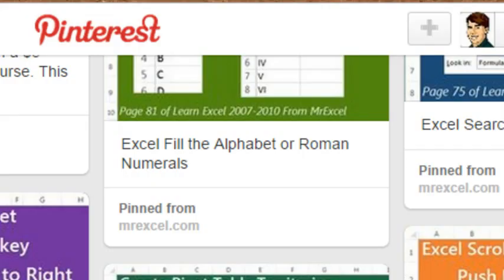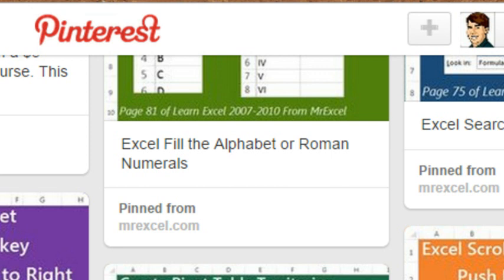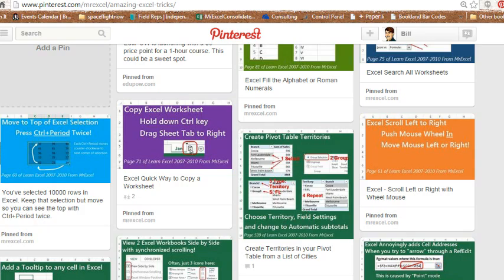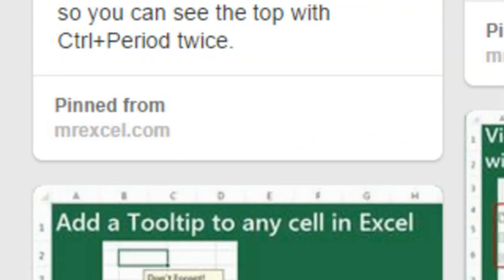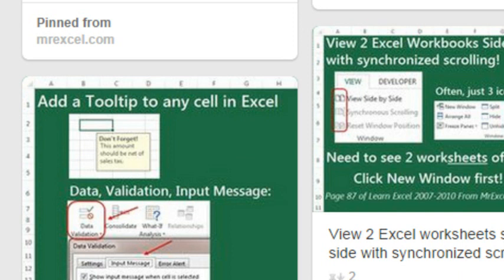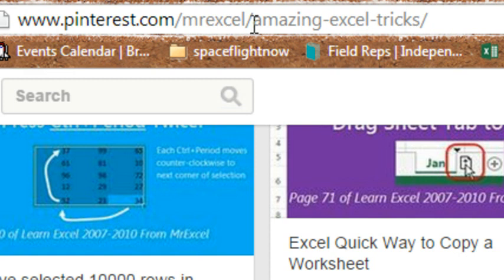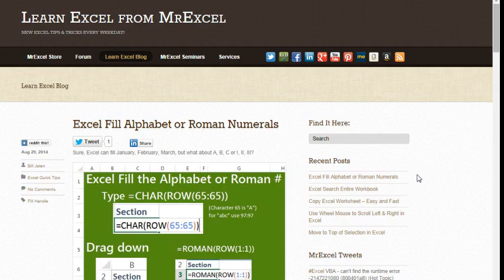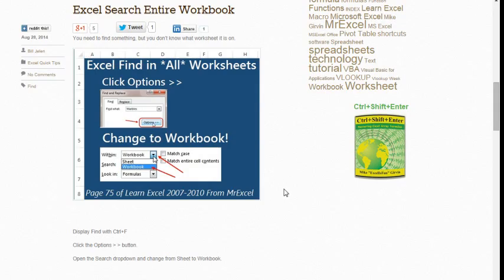Excel Quick Tips Extravaganza - Excel Efficiency Boost - Episode 1920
Microsoft Excel Tutorial: New Excel Quick Tips on Pinterest.

Some days, you don't have time to watch a long video to learn something cool about Excel.

Welcome to episode 1920 of the MrExcel podcast, where we will be introducing a new segment called Excel Quick Tips. I'm your host, Bill Jelen, and as always, I am here to help you become an Excel pro.
We all know that time is precious, and sometimes it's hard to find the time to watch a 10 or 15-minute video about Excel every day. That's why I decided to mix things up and start sharing quick tips that you can learn in just 30 seconds.
These tips are designed to be short, sweet, and to the point, so you can easily fit them into your busy schedule. And don't worry, they are just as informative and helpful as my longer videos.
But for those who don't have the time to watch the videos, you can find these quick tips on our Pinterest page by searching for "MrExcel" or on our blog, where I will be posting a new tip every day.
Not only will you find a graphic explaining the tip, but I also break down the steps for you in just one minute. So even if you don't have time to watch the video, you can still learn something new and useful.
Thank you for tuning in to this episode of the MrExcel podcast.

Table of Contents:
(00:00) Introduction to Excel Quick Tips
(00:19) How to access Quick Tips
(00:37) Quick Tips for those with limited time
(00:57) Clicking Like really helps the algorithm

This video answers these common search terms:
Amazing Excel tricks
Episode 1920
Excel Quick Tips
Excel tips and tricks
Excel tutorial website
Excel tutorials
Learn Excel from MrExcel podcast
MrExcel blog
Pinterest.com search for MrExcel
Quick and easy Excel tips
Time-saving Excel techniques